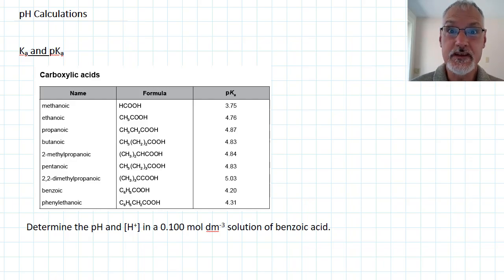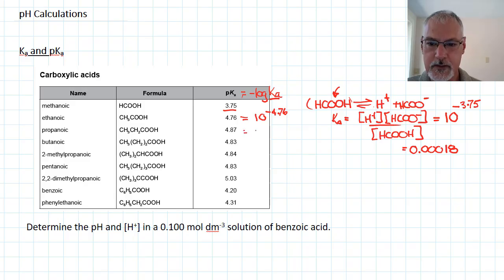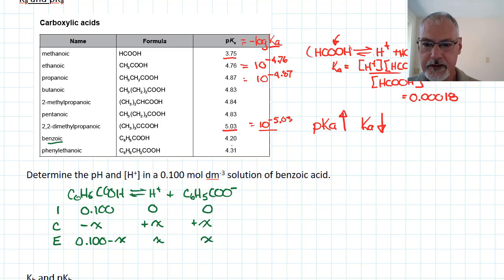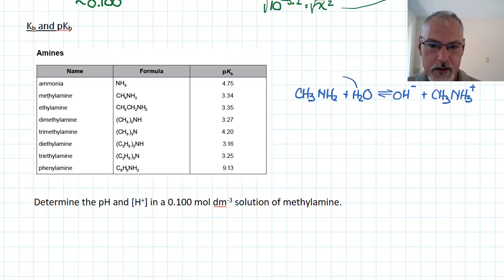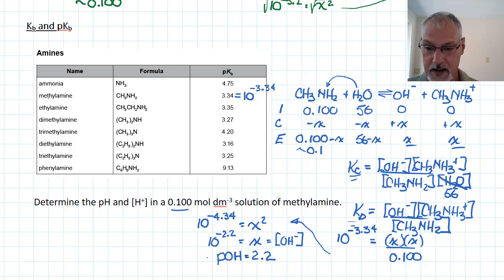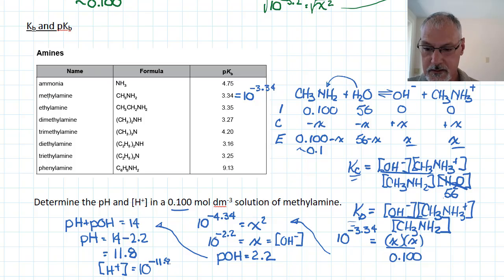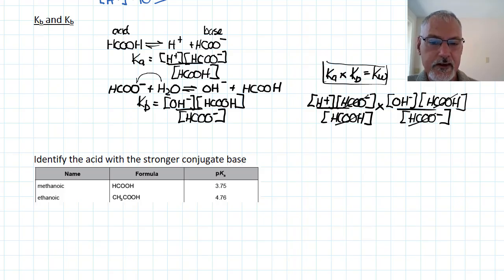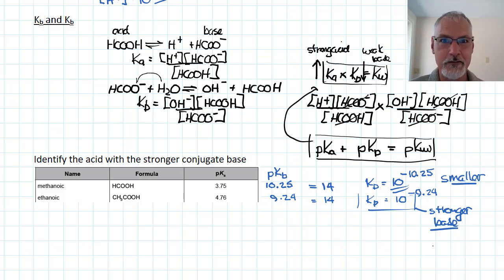Reactivity 3.1.11 HL Acid Bases Dissociation Constants [IB Chemistry HL]